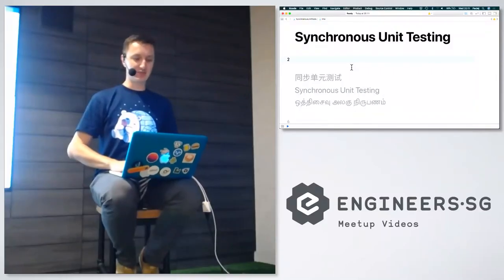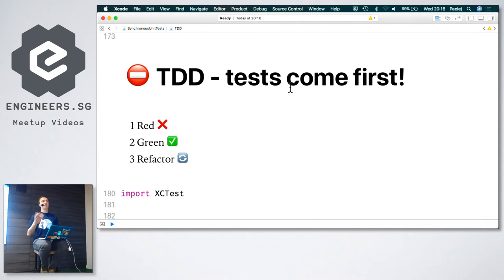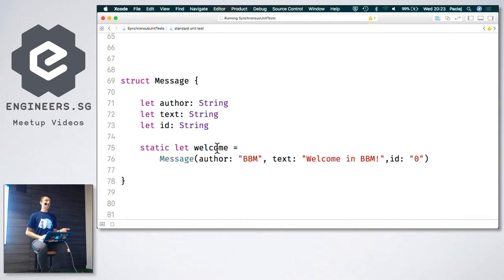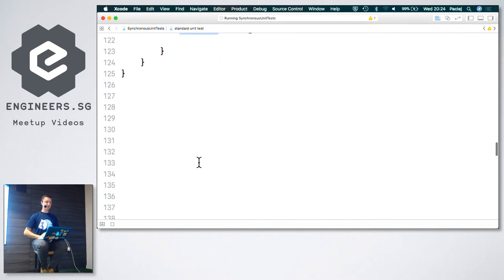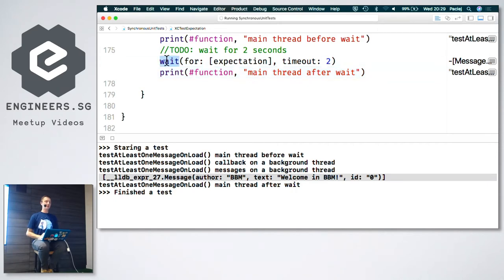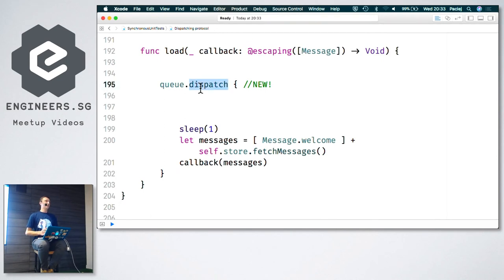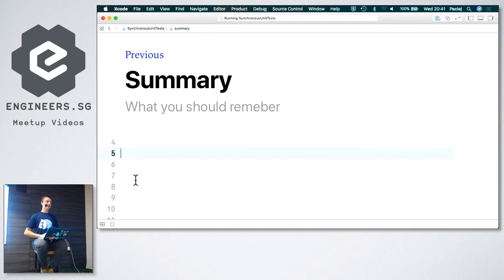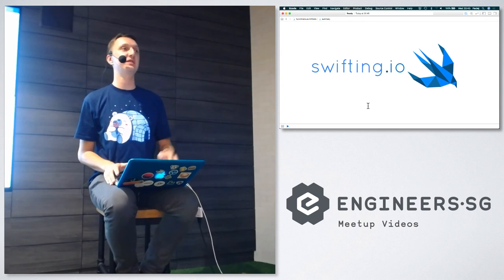Synchronous Unit Tests - iOS Dev Scout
Speaker: Maciej Piotrowski

Maciej will be sharing on Synchronous Unit Tests. Mobile applications are usually multi-threaded. We perform UI operations on the main thread and dispatch heavy tasks (e.g. network requests, JSON parsing, writing to a file on a disk) to background threads. If we wanted to test an object that uses a background thread to perform work, we would use an XCTestExpectation and wait for an async operation to finish. Is there another option to test it?